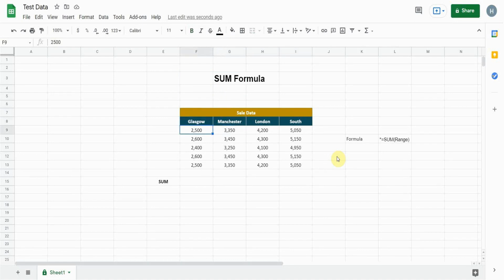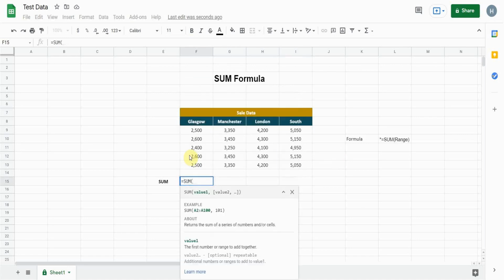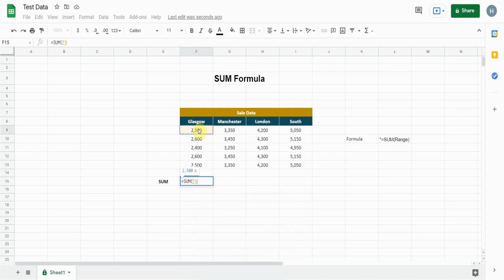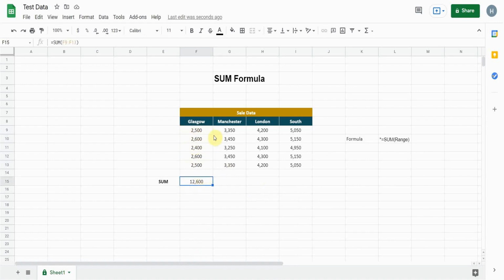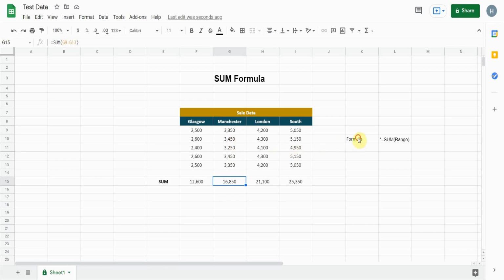Sum Formula in Google Sheets || Google Spreadsheet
Sum in Google Sheets is an easy and important google formula and commonly used.

Google Sheet Tutorial
Google Sheet Formulas
How to use do sum function in google sheets
Sum Google Sheets